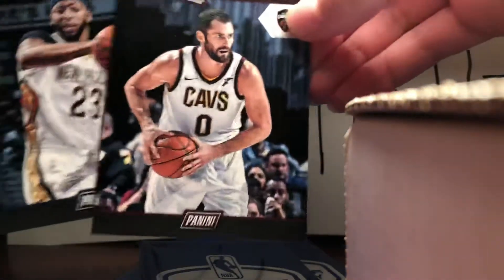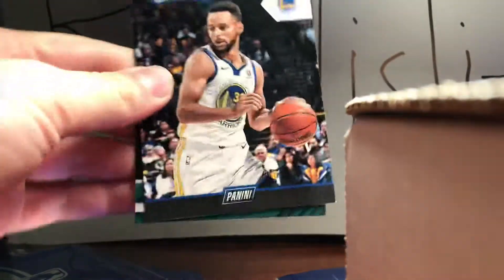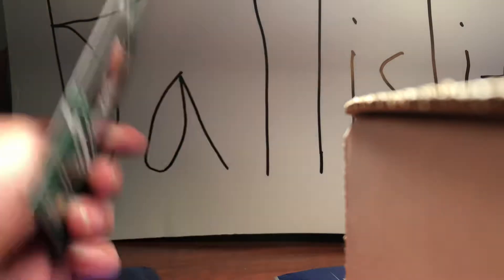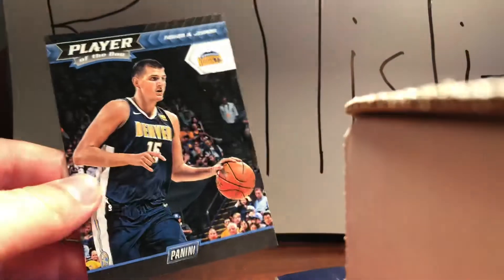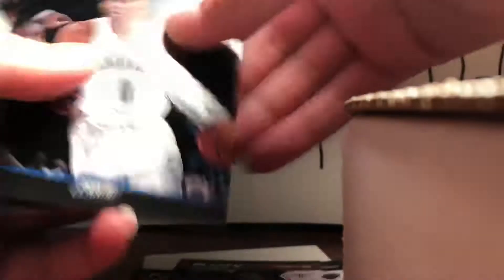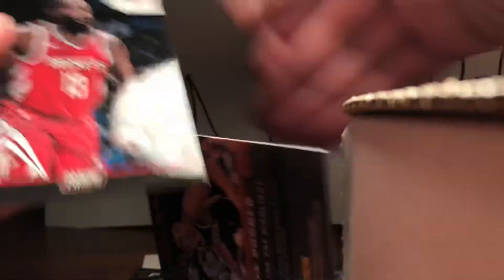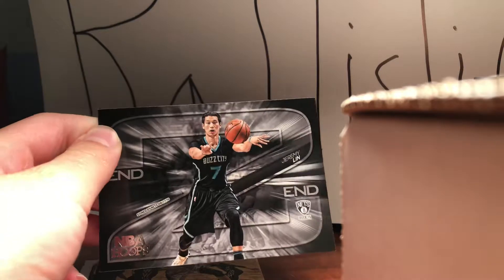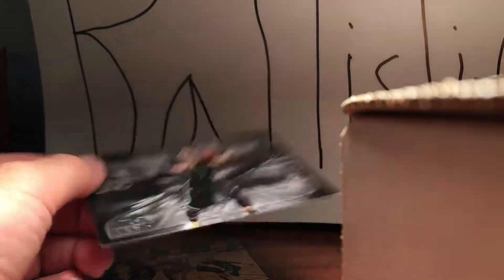Card shop pickups!